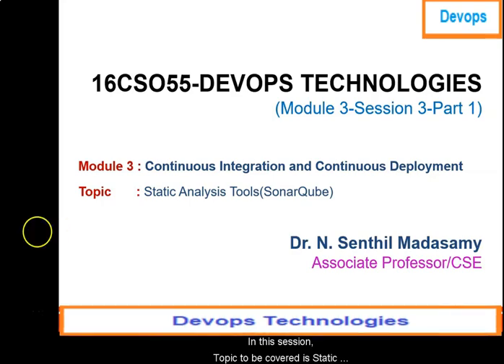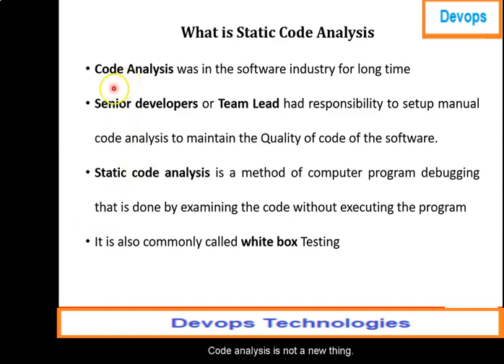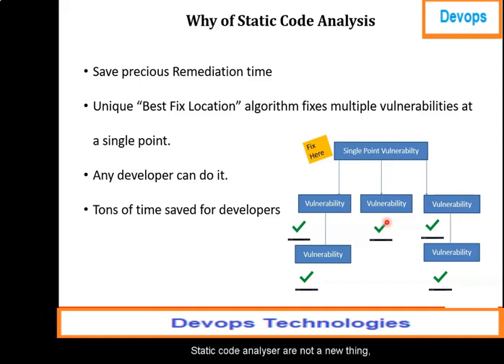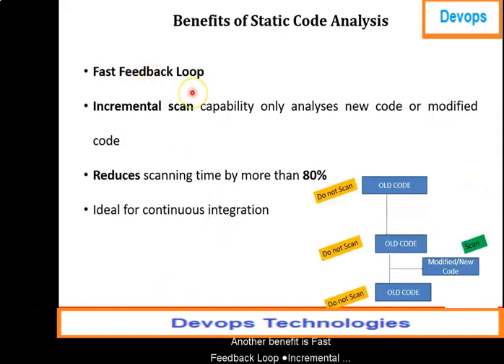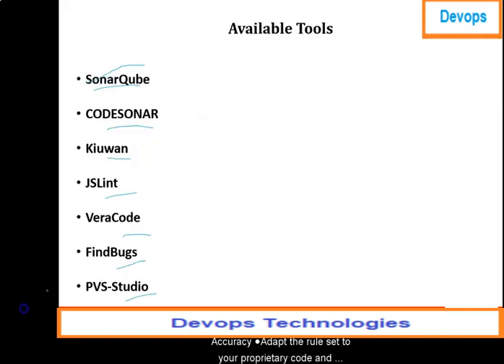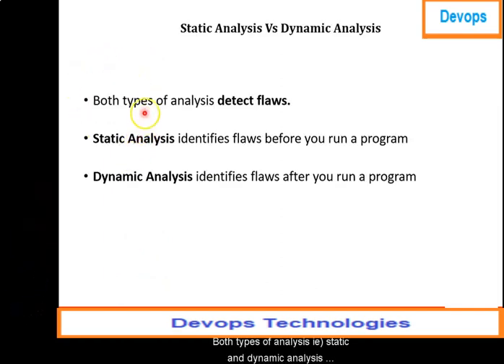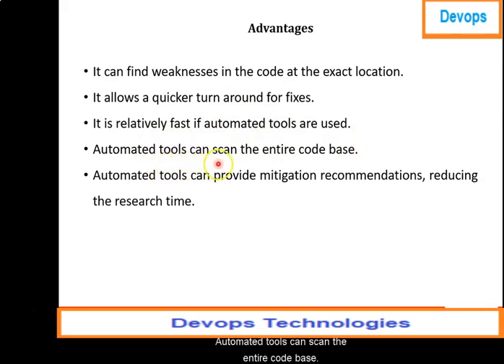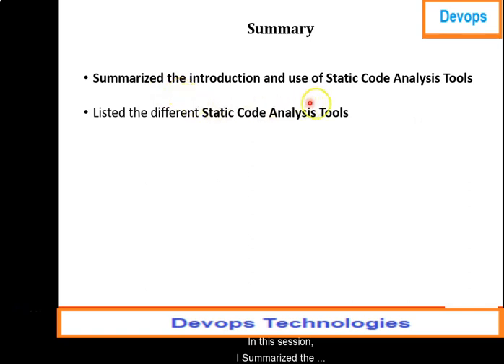24 DEVOPS TECHNOLOGIES M3 S3 P1-Static Analysis tools (SonarQube) By Dr N Senthil Madasamy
24 IIII or II CSE-OCC-16CSO55 or19CSVC6006-DEVOPS TECHNOLOGIES MODULE 03 SES 03 PART 1-Static Analysis tools (SonarQube)  By Dr  N  Senthil Madasamy